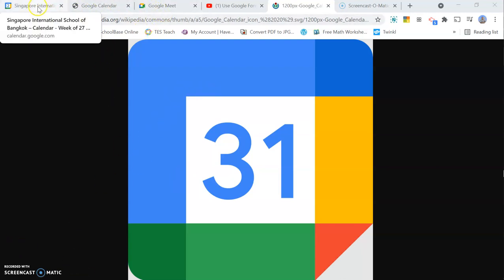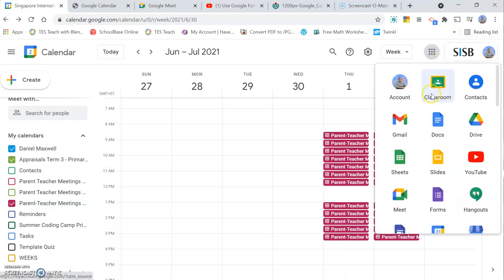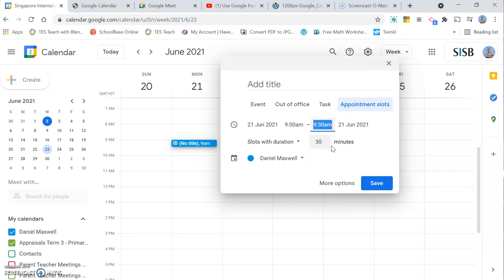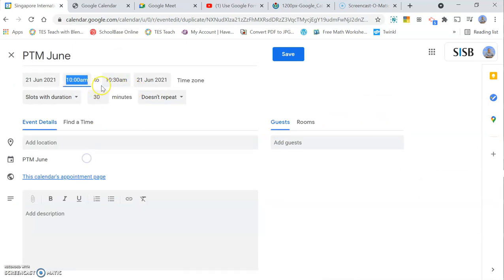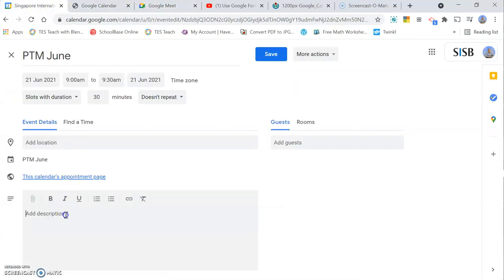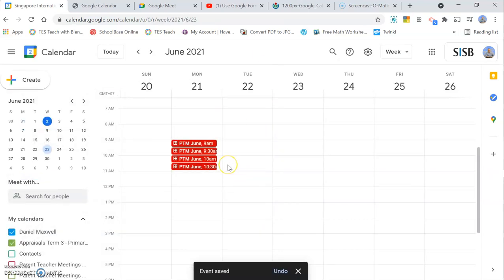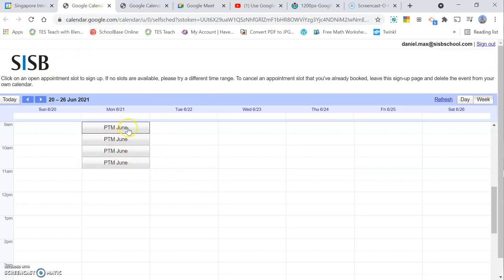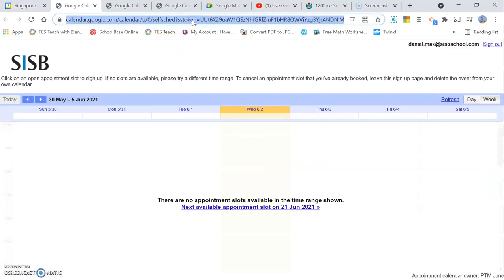Use Appointments in Google Calendar to schedule Parent Teacher Meetings Appointments Online PTM Meet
In this short video you'll learn how to use Appointments ins Google Forms in Google Calendar to schedule Parent-Teacher Meetings, making use Google Meet or Zoom

How to set up 'new calendar' and create apointments. Also how to share the appointment booking form with parents. for parents to book meetings with teachers for end of year parent teacher conferences.

Ideal for teachers, educators and administrators who need to set up Zoom or Google Meet PTM end of year parent teacher conferences.